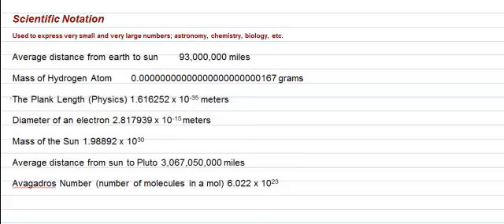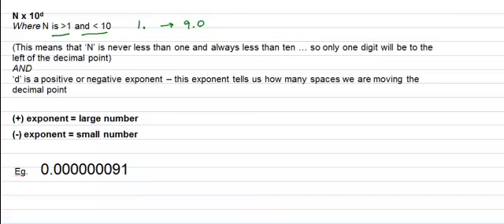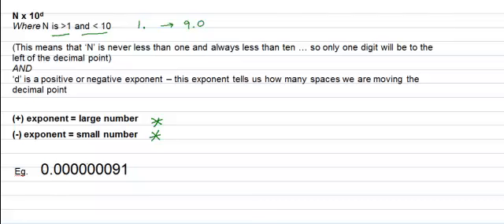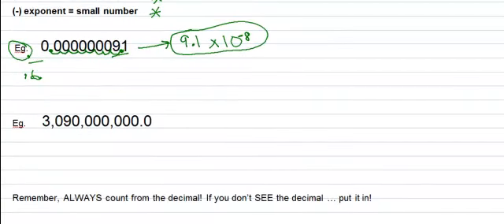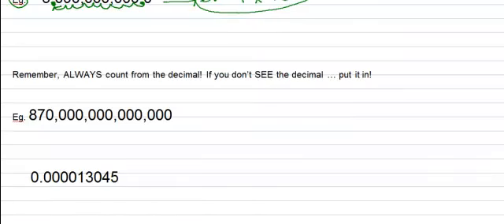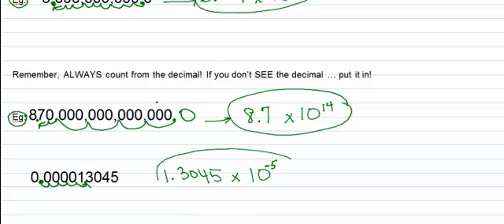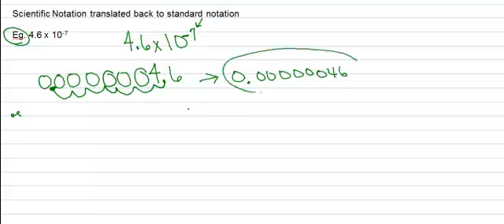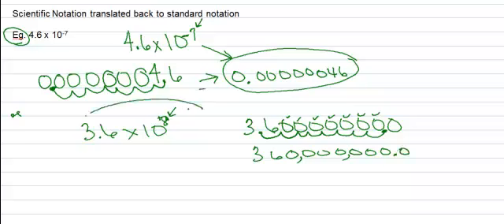Scientific Notation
Description